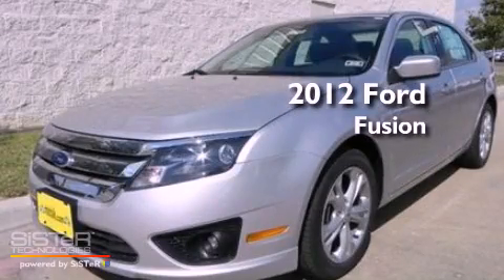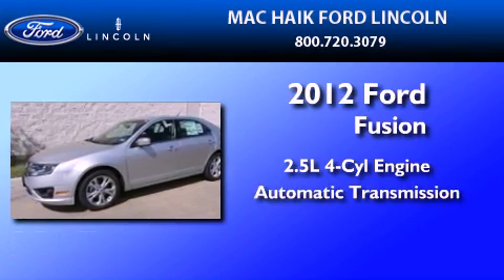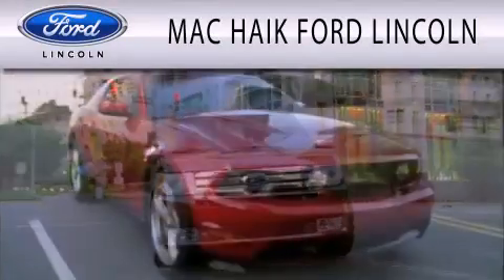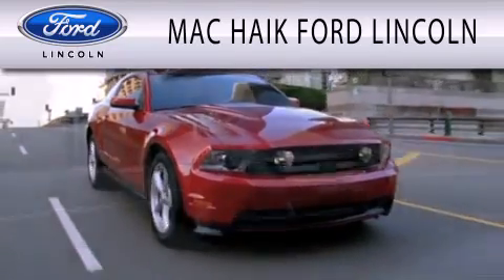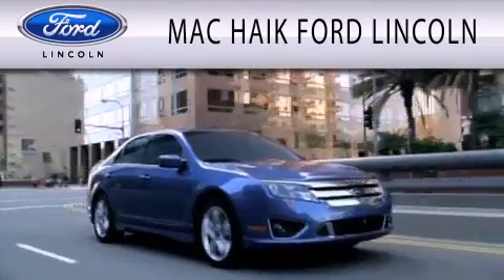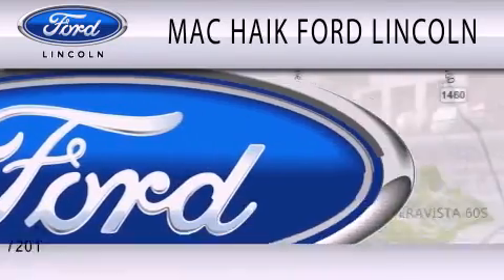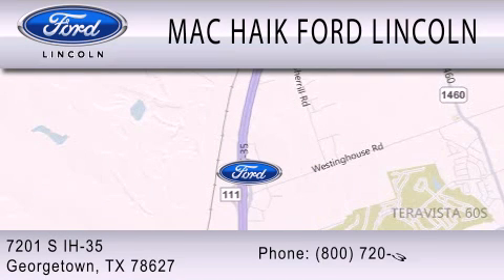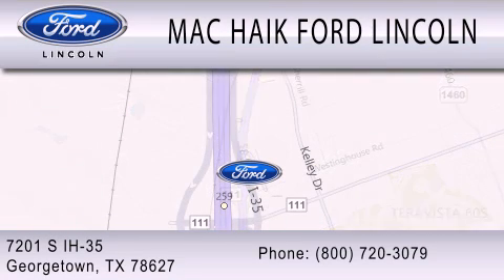2012 FORD FUSION TX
Year : 2012
 Make : FORD
 Model : FUSION
 Engine : 2.5L I4
 Trans . : AUTO

 Stock : 120469